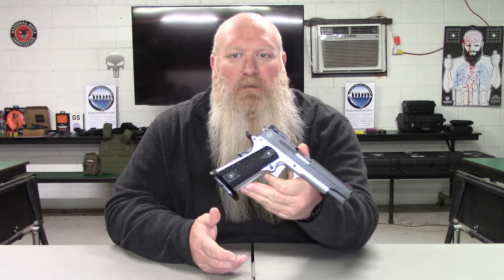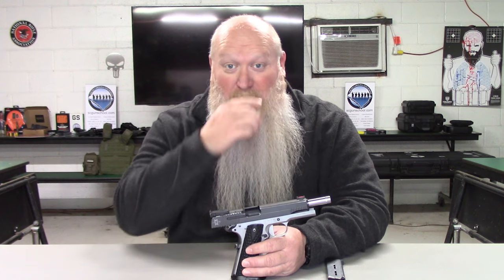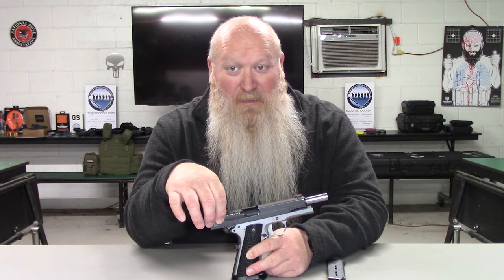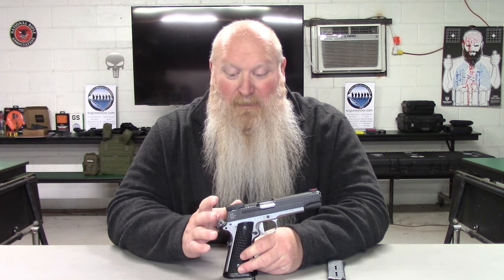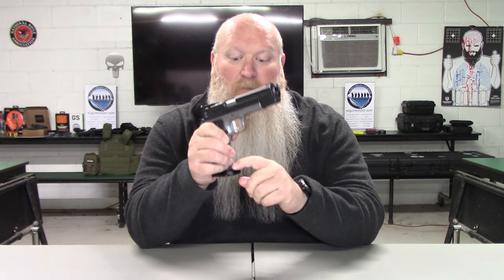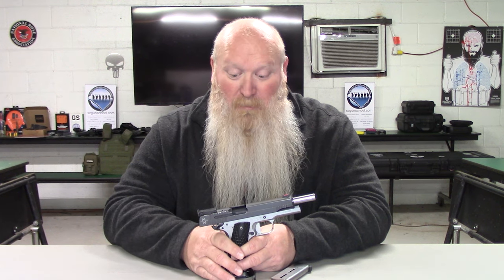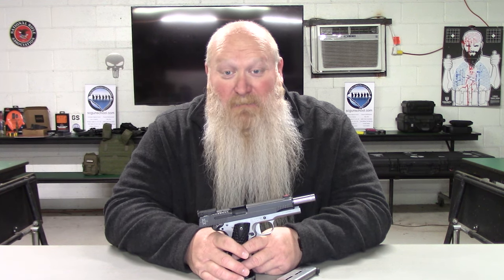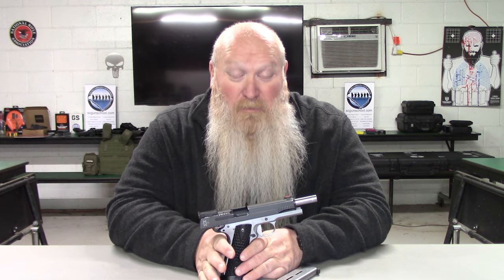Sig Sauer 1911 Max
Here is a review of the 1911 Max from Sig Sauer that was designed in conjunction with Max Michel.  This is a great gun and ready to go for a competition out of the box.  Everything on this gun feels great.  Enjoy the video.